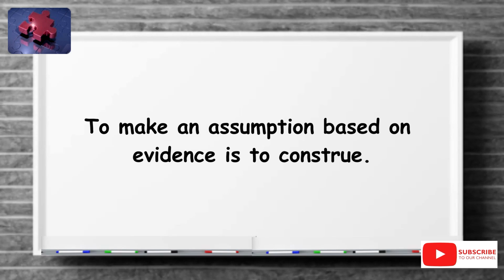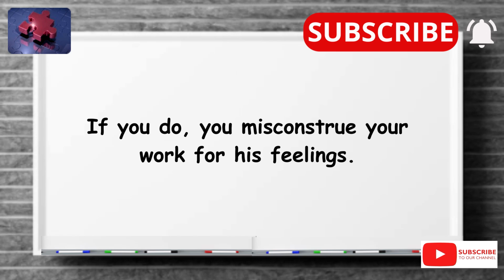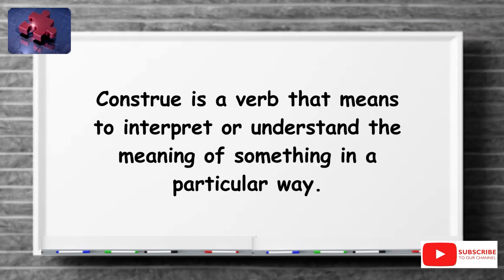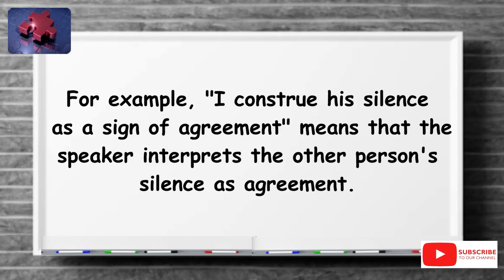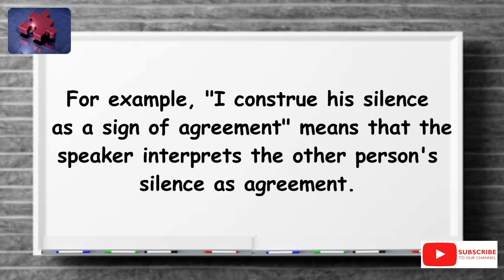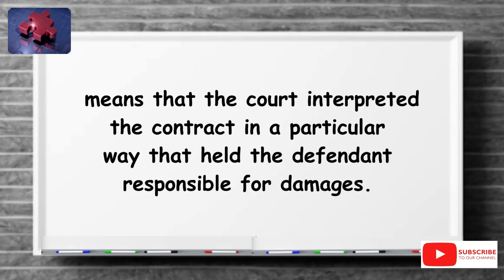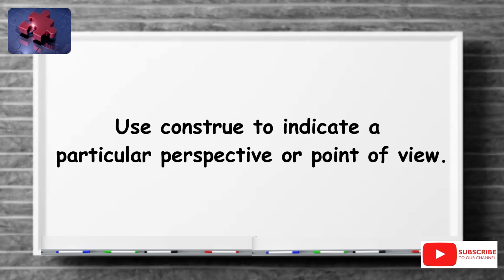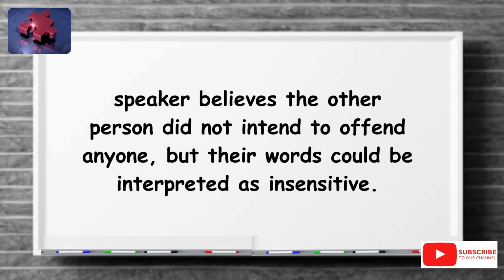CONSTRUE. The simplest definition YOU need!! tellsvidetionary™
Construe. Word of The Day 27 September 2024.

No one enjoys getting corrected. Avoid embarrassing mistakes by articulating them right the first time.

Are you🫵 having difficulties understanding English words? Confused😕about how to use words in a sentence? Or just want to refresh your English? Then check out our Videtionary now - {video dictionary} - and get the meanings of many words in our daily collection!